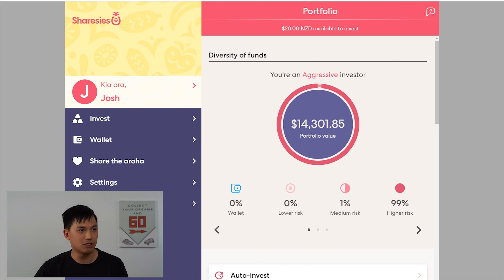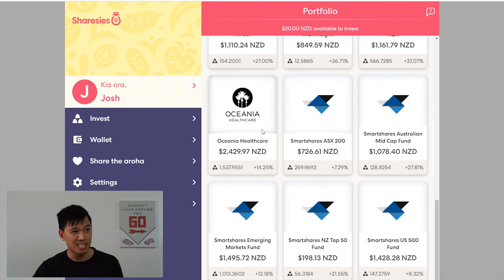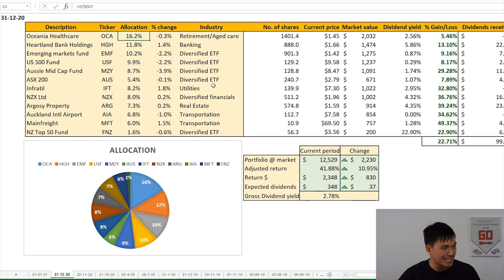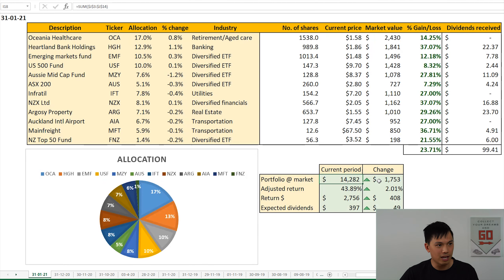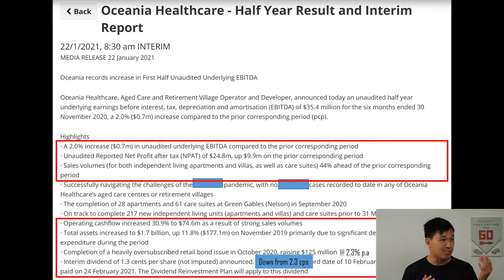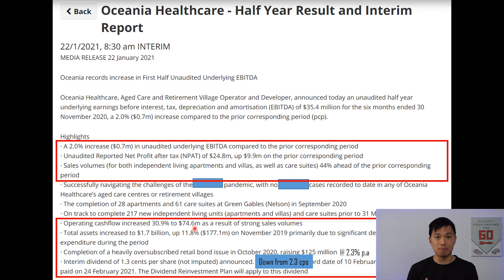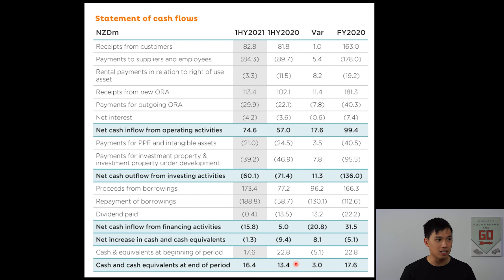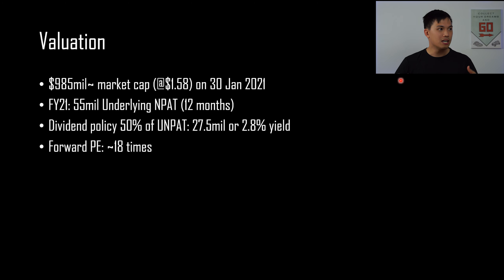Oceania Healthcare Half Year Results 2021 | Portfolio Ep.14 [January 2021]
In this video, I provide a fund update on the Sharesies public portfolio for the month of January 2021 and also breakdown the Oceania Healthcare half year 2021 results.

Fund value (as at 31 January 2021): $14,301

🤑 Stake: Get a free stock (Nike, Dropbox or GoPro) when you create and fund your account within 24 hrs ➜
💰 Independent Reserve: Buy Bitcoin NZ & AUS $10 FREE!
(Note that you will need to raise a support ticket once your account is created to claim the $10)